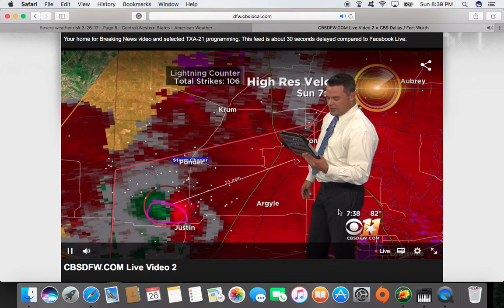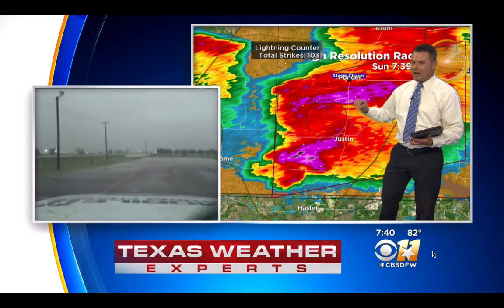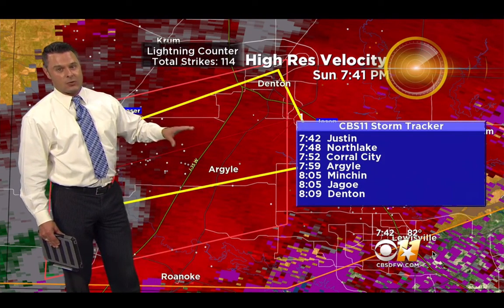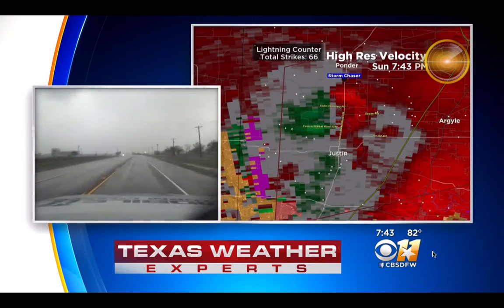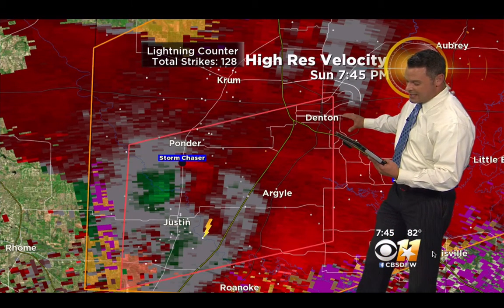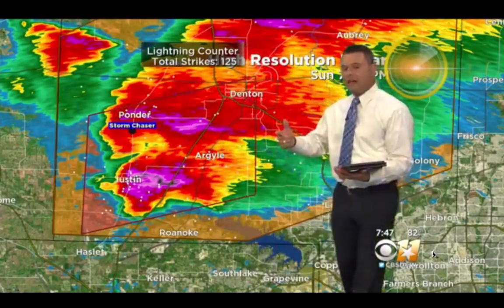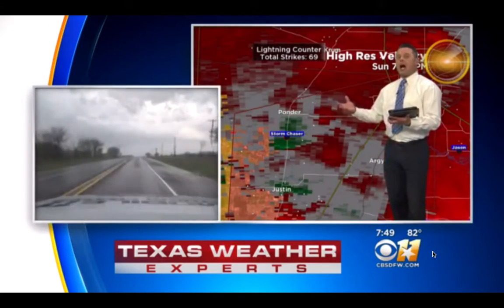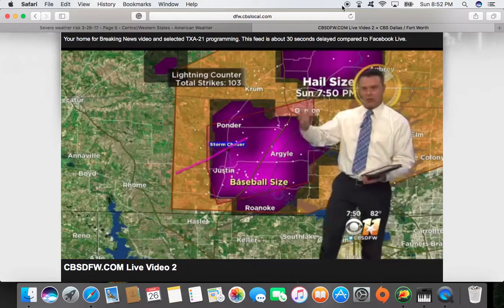CBS Dallas weather Coverage March 26 2017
Tornado Warnings and thunderstorm warnings near Dallas Texas.